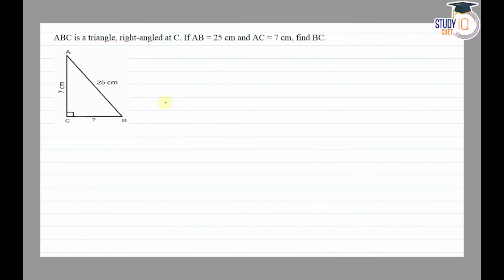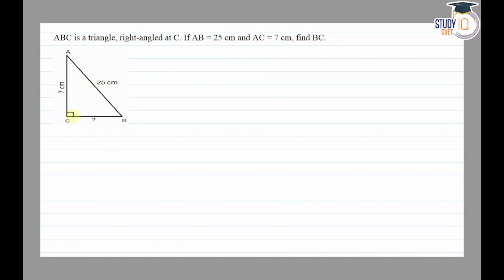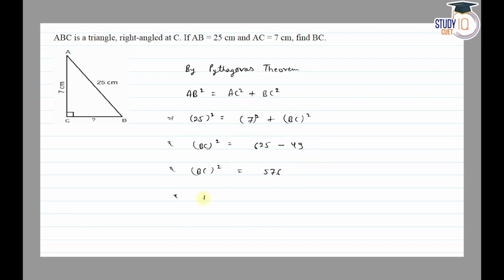NCERT Solutions Class 7 Maths Chapter 6 Exercise 6.5 Question No.2 | The Triangle and Its Properties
*Question* -
ABC is a triangle, right-angled at C. If AB = 25 cm and AC = 7 cm, find BC.

In this video, we provide a detailed solution to Class 7 Maths Chapter 6 Exercise 6.5 Question No.2 from the NCERT textbook "The Triangle and Its Properties." Our systematic approach ensures a comprehensive understanding of the concepts and methods used in solving the problem. Join us to sharpen your geometry skills and excel in your mathematics studies.